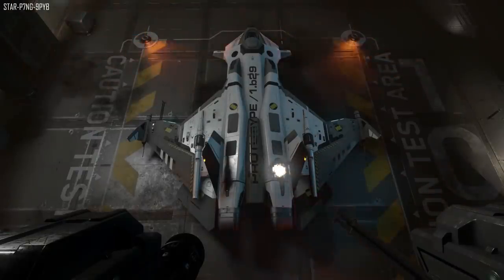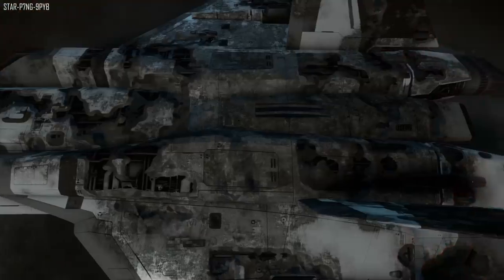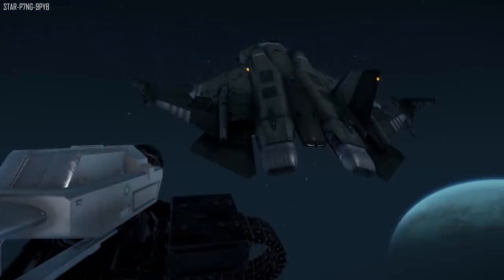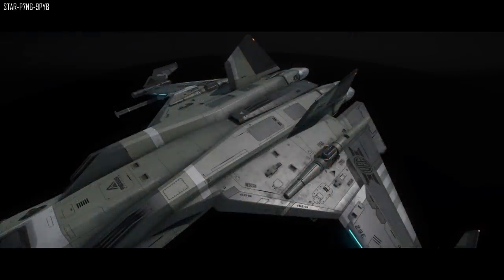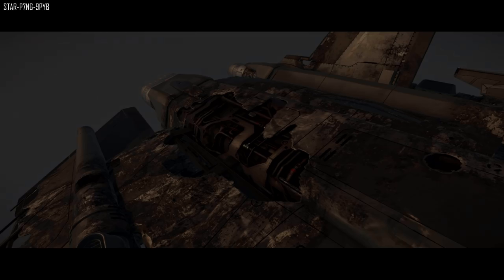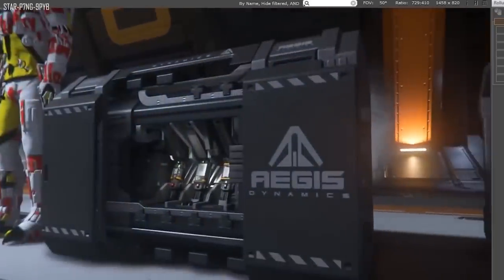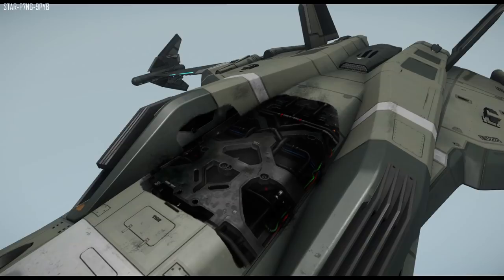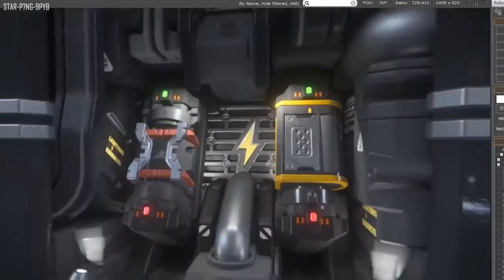Star Citizen | The Physical Damage System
-With the physical damage system well into development, lets take a look at what it will mean for the player.